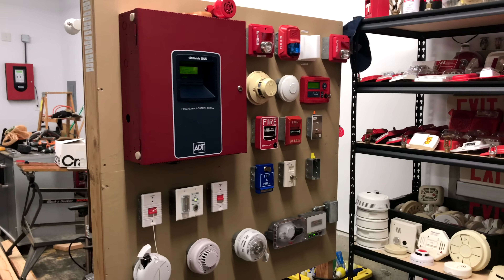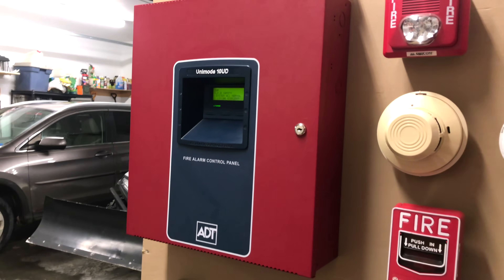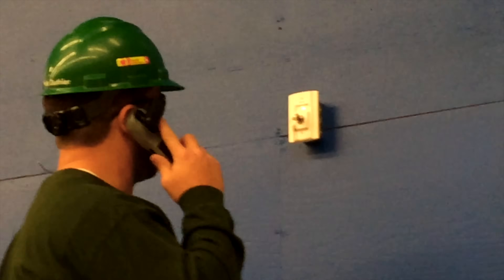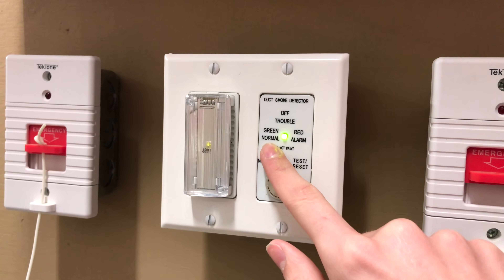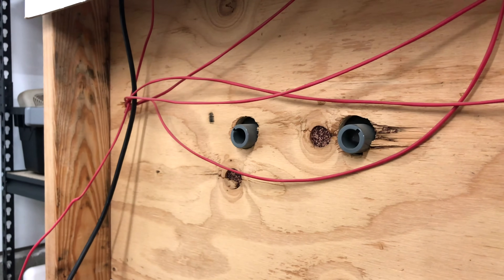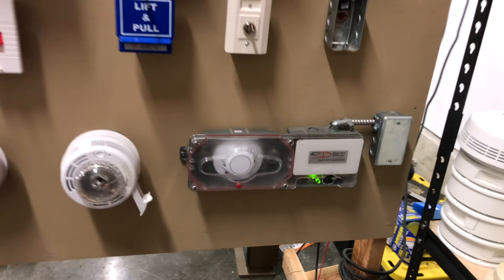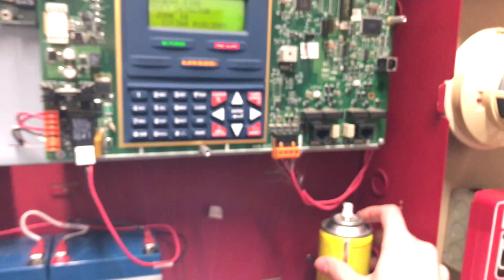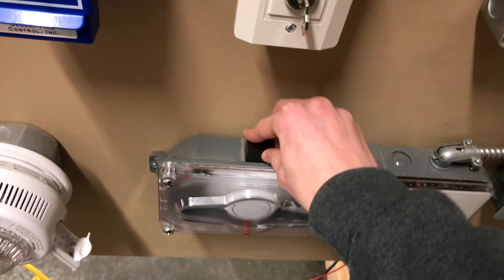ADT Unimode 10UD System Test 8: Duct Detector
In this test, the fundamental principles of duct detectors are outlined and demonstrated. Thank you for viewing!

12/29/2020 UPDATE